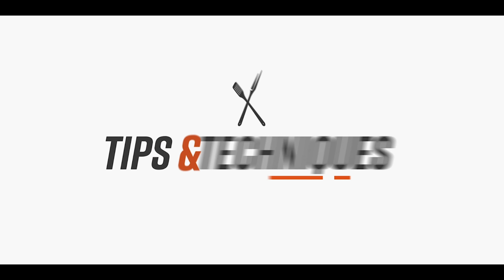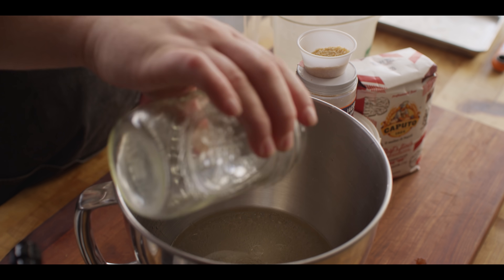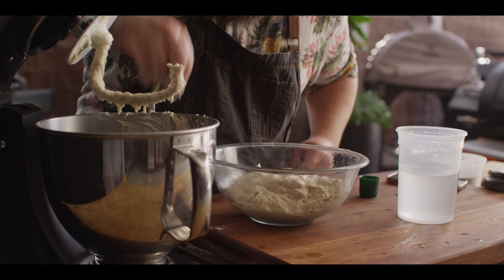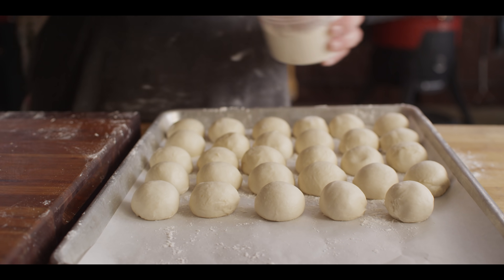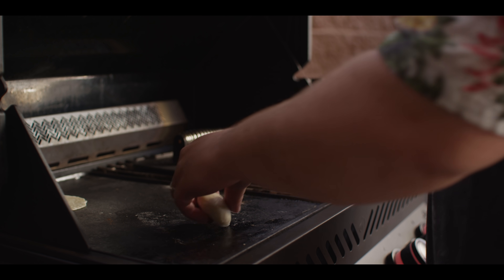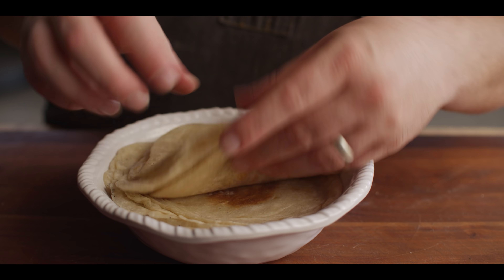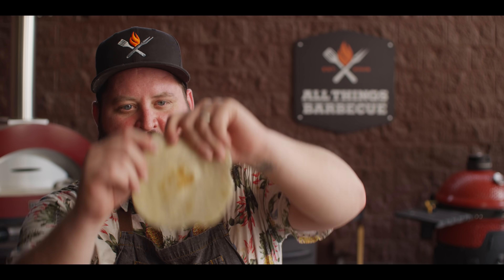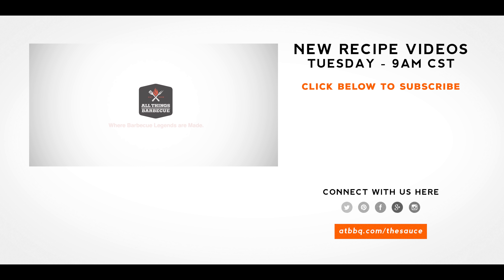How to Make Flour Tortillas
Chef Tom fires up the Napoleon Phantom 500 gas grill to show us how to make pork fat flour tortillas on the grill!